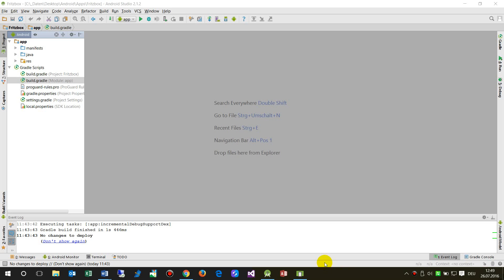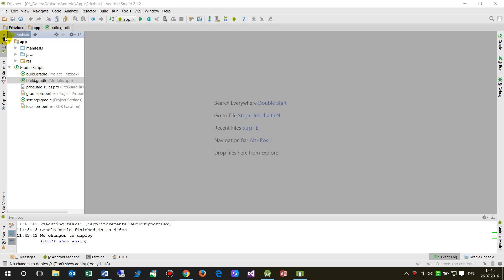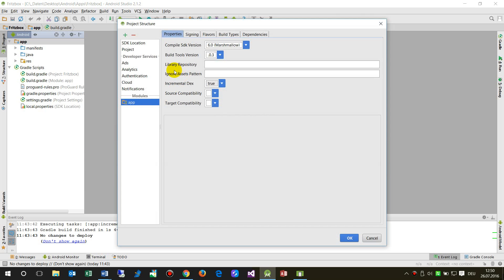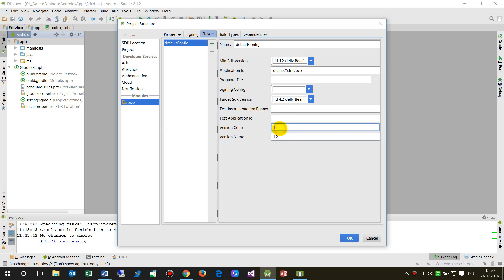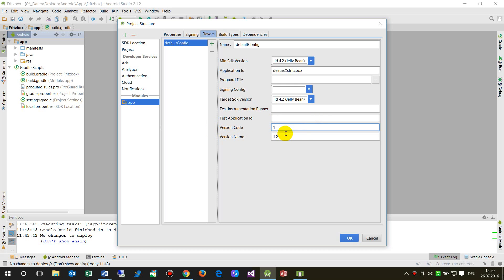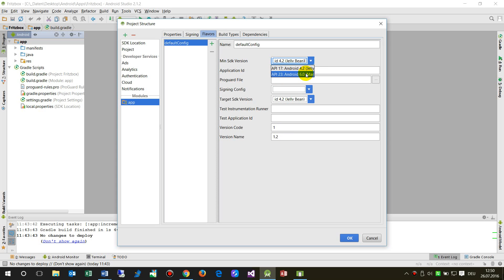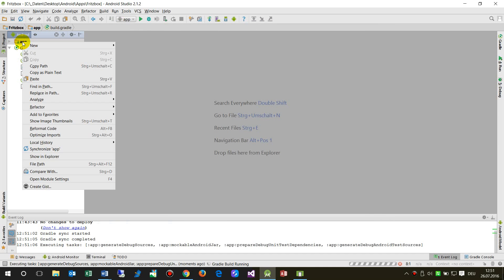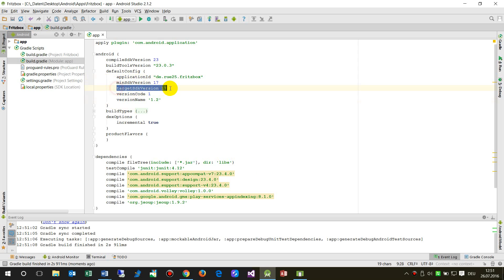Android Studio #11: How to Change App Project Version in Android Studio